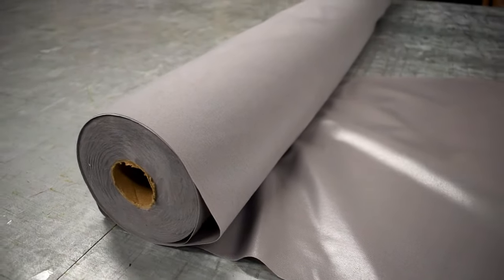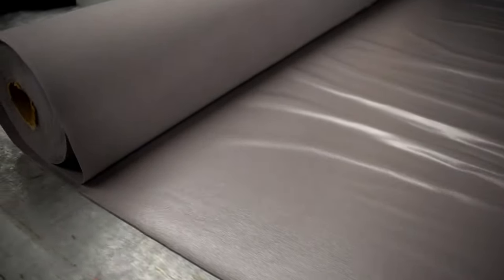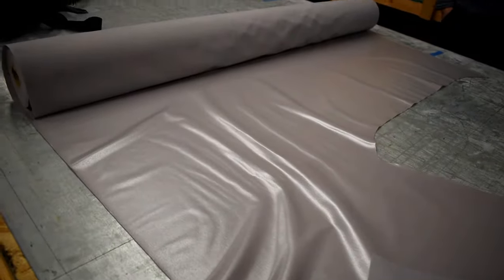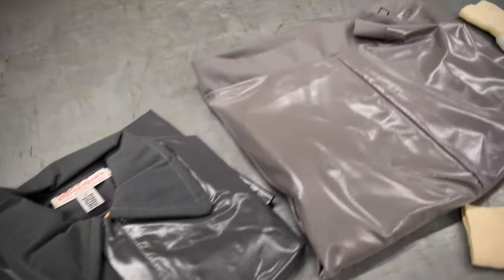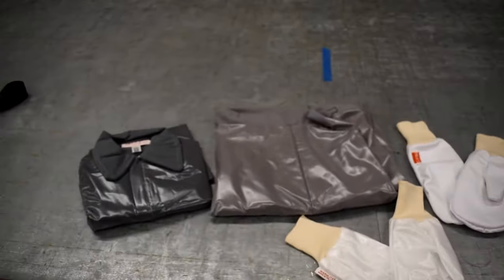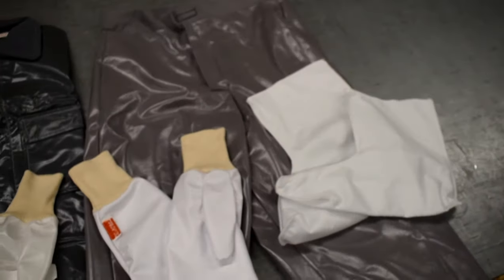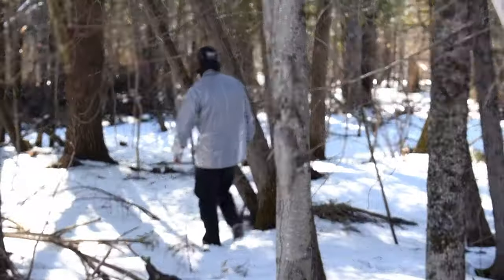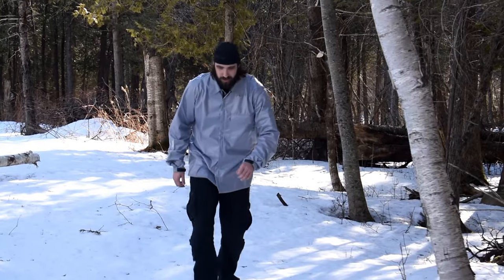How Does Vapor Barrier Clothing Work? | Warmlite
In this video we explain how vapor barrier clothing works and why it is so important for all outdoor enthusiasts. From hikers and backpackers to hunters and Search and Rescue, vapor barrier clothing can make your time outdoors safer.

on Instagram @warmlite_gear and Facebook at @warmlitegear